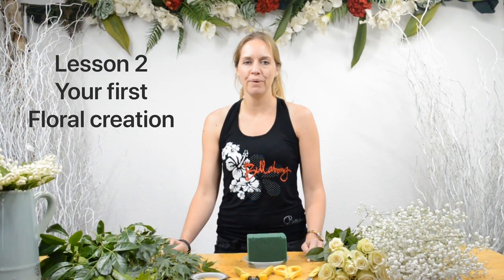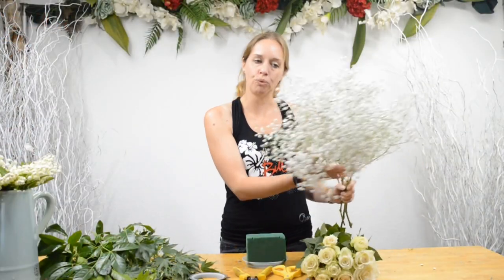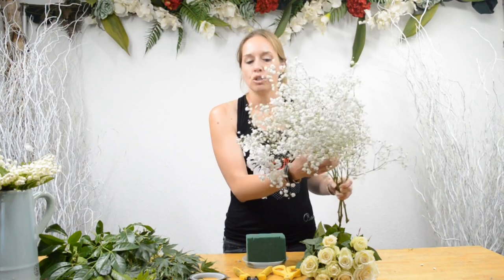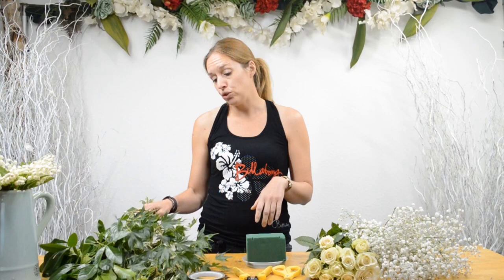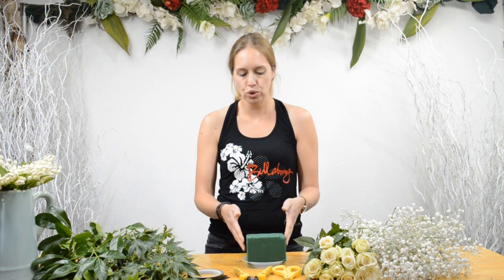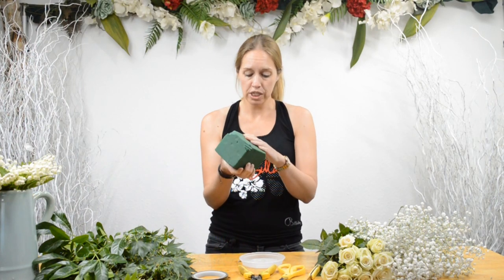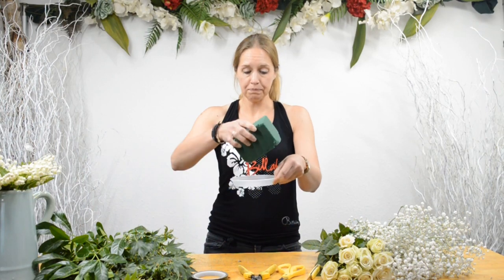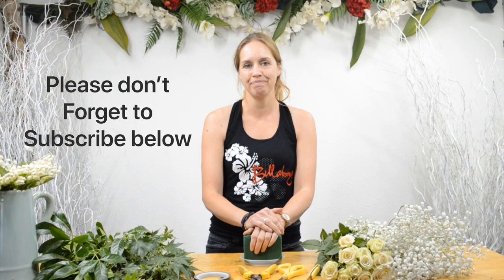Lesson 2: Your first Floral Creation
In this video, I will show you how to prepare for your first floral creation. A beautiful and simple centerpiece in floral foam that you can create today.

If you think it is hard to make a beautiful floral centerpiece, then let me prove you wrong,  I simplified the steps for you, so let's dive in and prepare our tools.